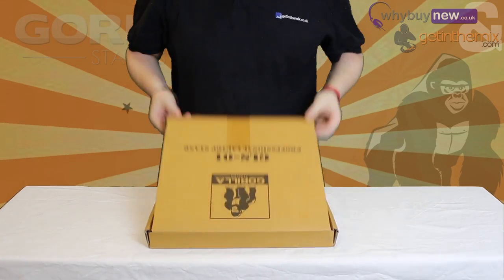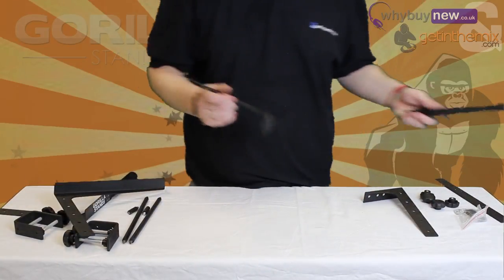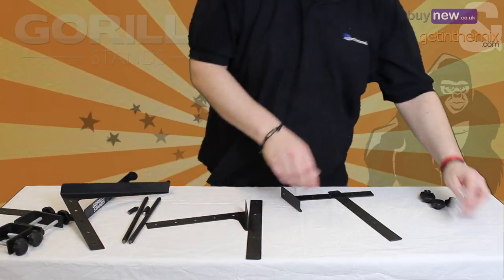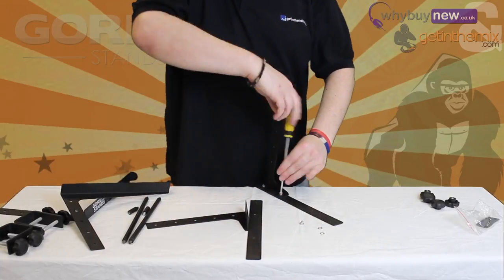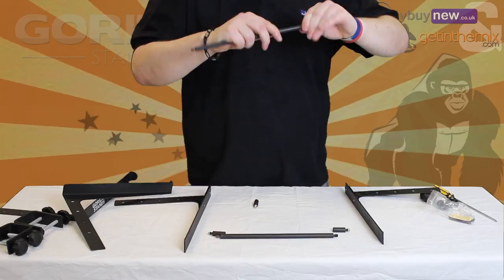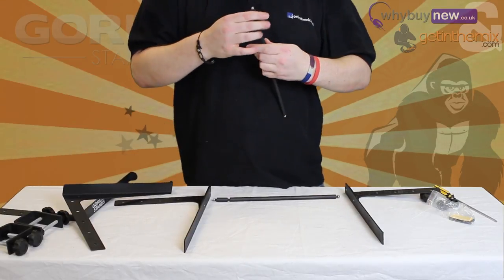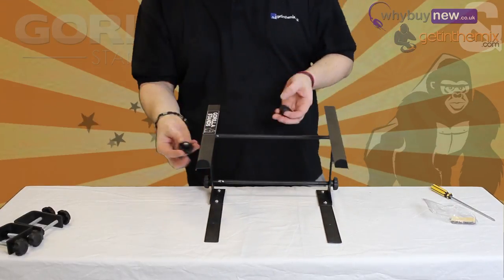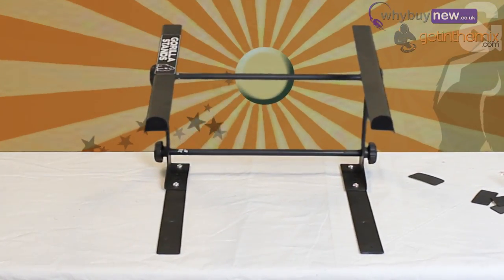How to Set Up a Gorilla GLS 01 Laptop Stand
PLEASE NOTE:  Clamps are no longer included!

An instructional guide on how to set up the Gorilla Stands GLS-01 Laptop Stand